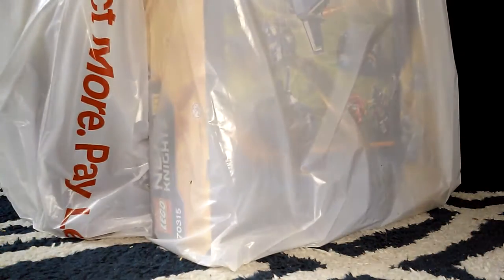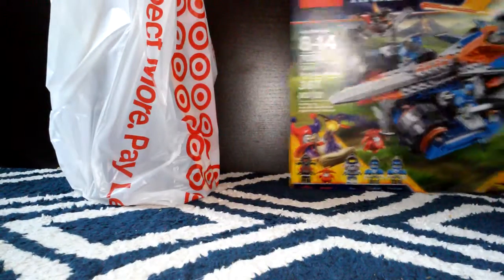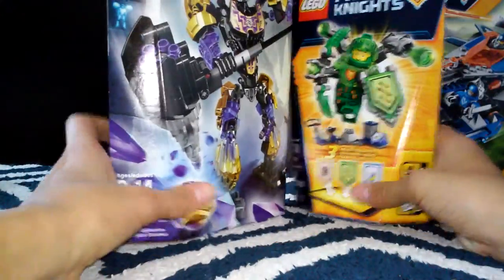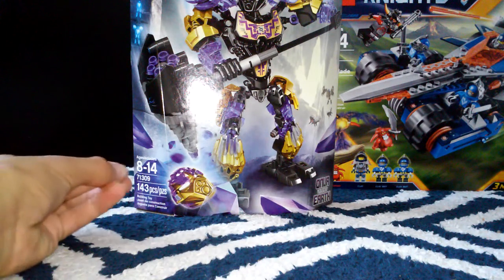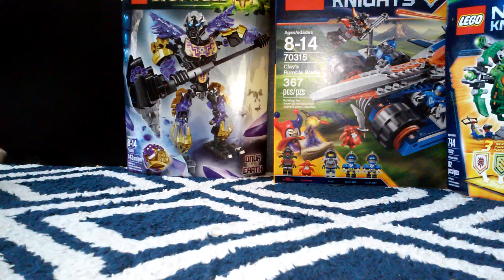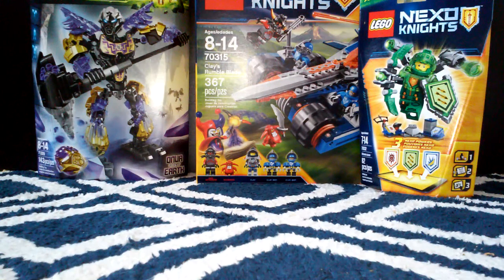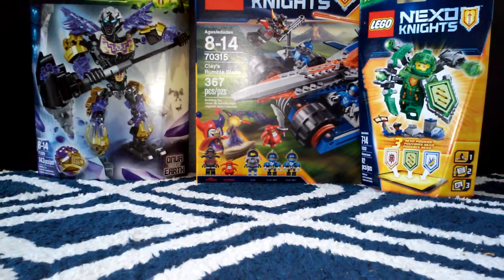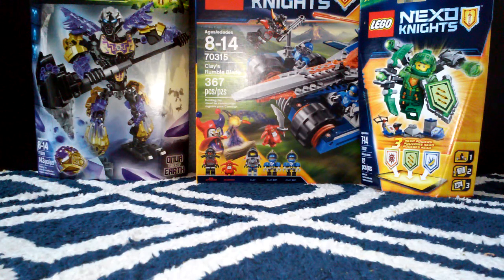Target Lego Haul!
In this Lego Haul video, we get three 2016 Lego Sets.